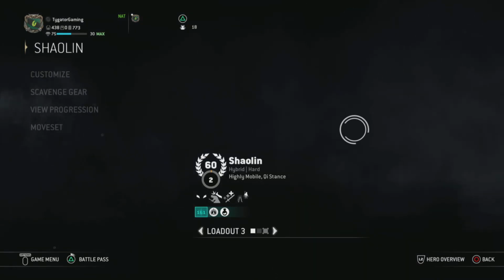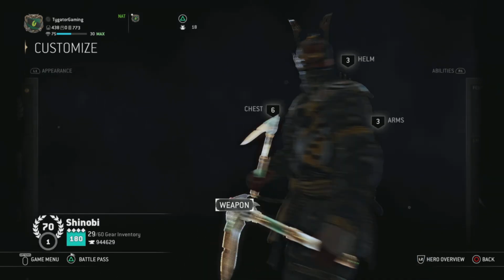Celebration for 60 Reputations - Shaolin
Rep 60, what a fun yet painful journey it has been.